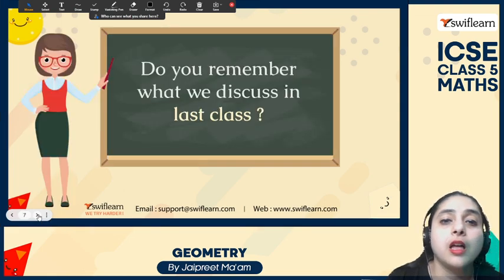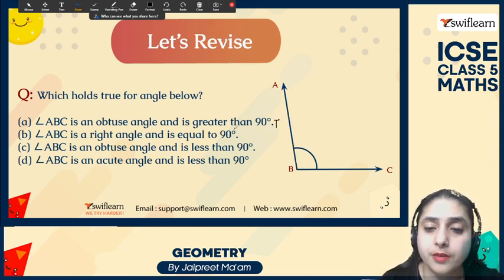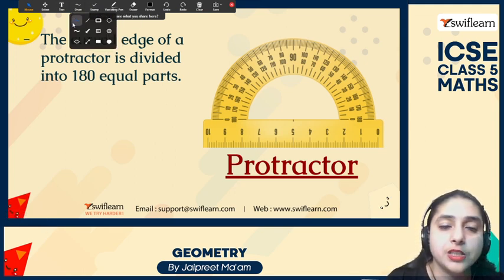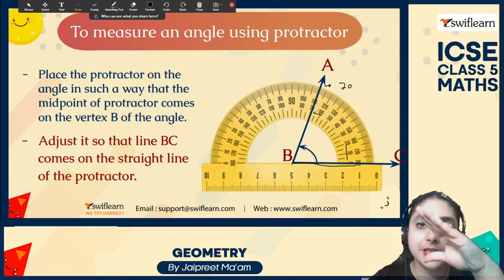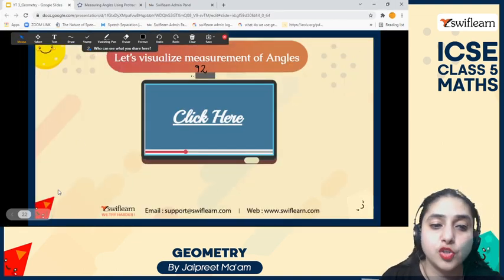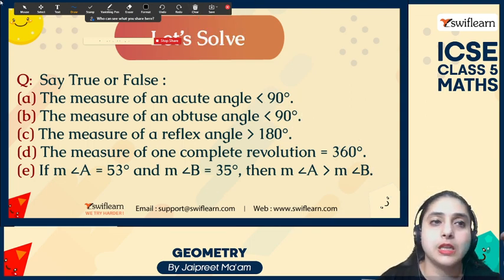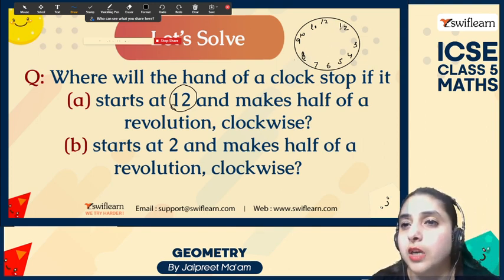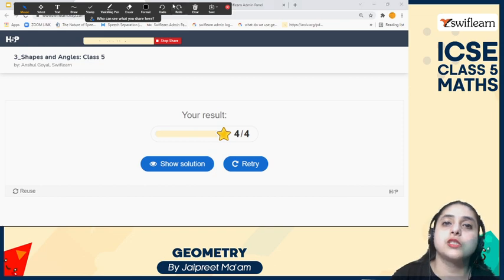Geometry | Measuring Angles | ICSE Class 5 Maths | Session 3 - Swiflearn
This is Session 3 of the Chapter: Geometry from Class 5 ICSE Maths.
In this session, Jaipreet Ma'am will take you through the following topics from the chapter: Geometry Class 5 Math:

🔹Measuring Angles

✔️00:00 - Introduction
✔️06:50 - Protractor
✔️12:14 - Let's solve

Fundamental Concept in Geometry.

Geometry is branch of mathematics deals with the measurements and relationships of lines, angles, surface and solid.

•Point:
It is denoted by (.). Thing begins or end.
•Line: A line extends in both directions.
•Line segment: AB It is part of line denoted by two ends.
•Ray: Line with one end point and ending only in one direction

Lines
1.Horizontal Lines: The lines on pages ofnotebook
2.Verticallines: The line showing the margin onnotebook.
3.Oblique lines: These lines slope atangle.

•Measurement line segments:
Centimeter and millimeter these are the unit to measure line segment.
•Plane:
Plane are infinite set of points that make up a flat surface. Paper sheet, wall surface are the examples of plane.
•Angle:
When two lines or two rays meet at end point, they form triangle. The common end point is called as the vertex and two rays called as sides of angle.
Naming of angle: Angle can be written as angle ABC, angle CBA, angle B and , angle X Angle is measure by protractor. Unit of measurement is degree.

Types of angles:
➢Acute angle: Which is less than90o.
➢Obtuse angle: It is more than90o.
➢Right angle: It is exactly90o.
➢Straight angle: It is of180o.
➢Reflex angle: It is angle always be less than 360o as it is formed outside the angleX
Pairs of angles:
(a)Complementary angles: They are said to be complementary when their sum is 90o.
(b)Supplementary angle: Two angles said to be supplementary when their sum of180o.
(c)Adjacent Angle: Angles are called as adjacent when they have common vertex, common arm, and the other two arms lying on the opposite sides of the common arm.
(d)Vertically opposite direction: When two lines intersect each other at point they form angles which have no common arm, called as vertically opposite angles.
(e)Linear pair: Two adjacent angles form a linear pair if the sum is180o.
(f)The sum of angles on straight line is 180o.